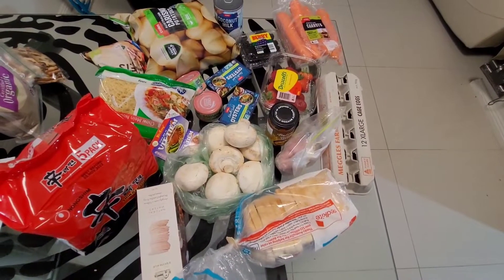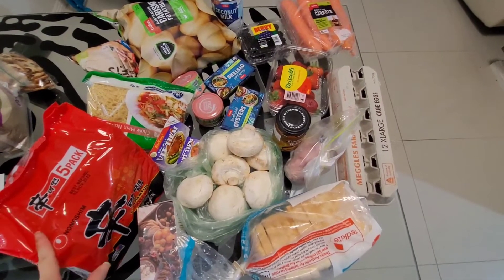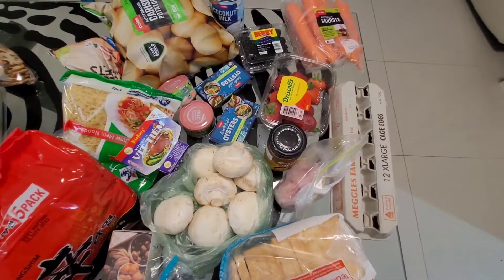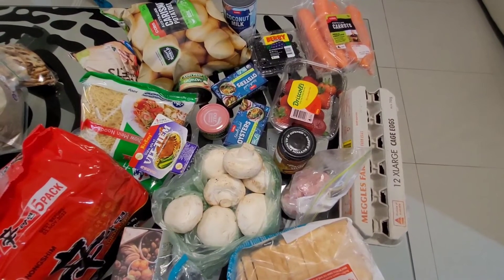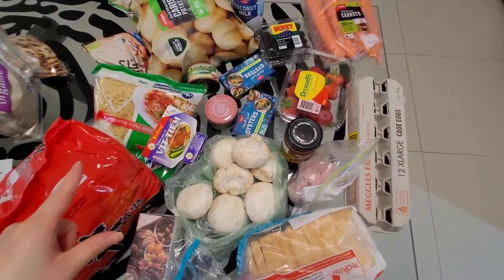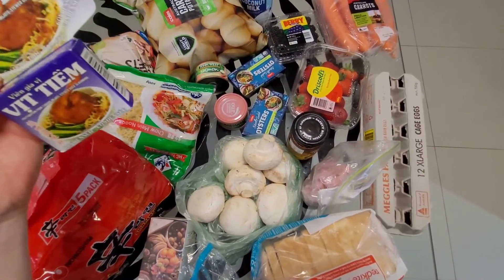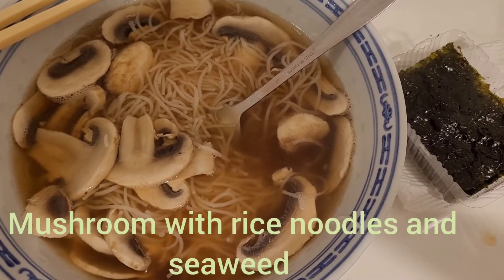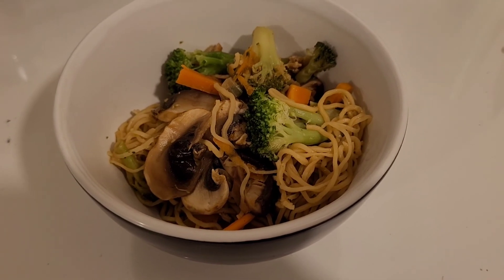Shelf cooking challenge | pantry and freezer challenge | save money on groceries | shelftember